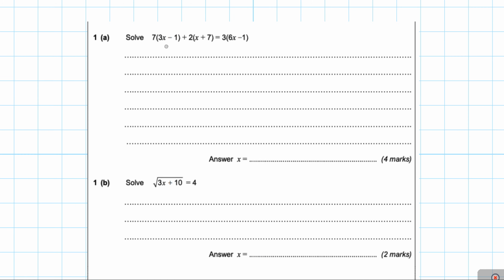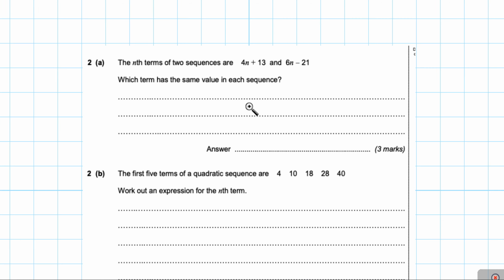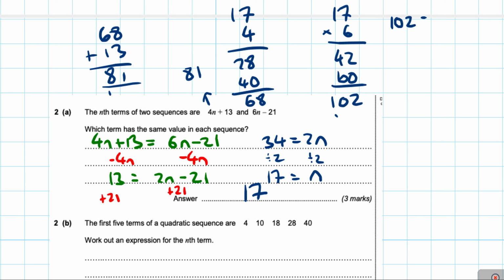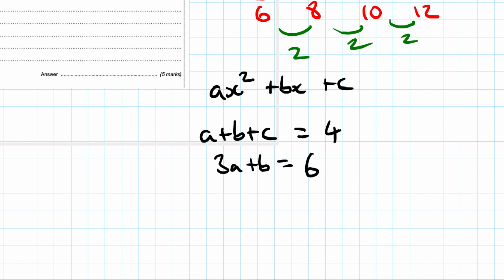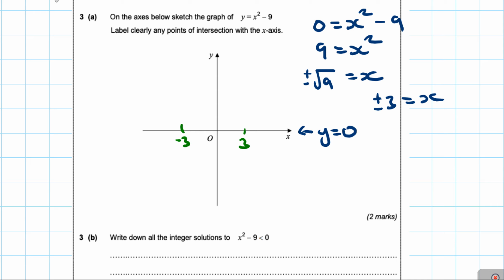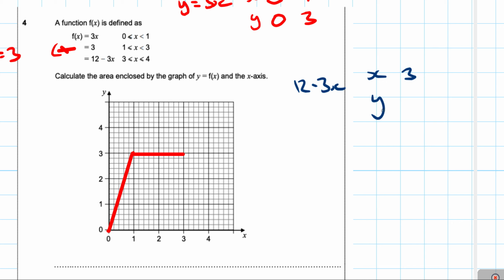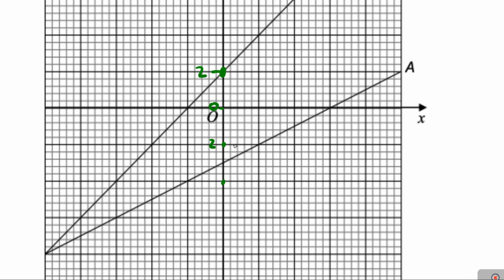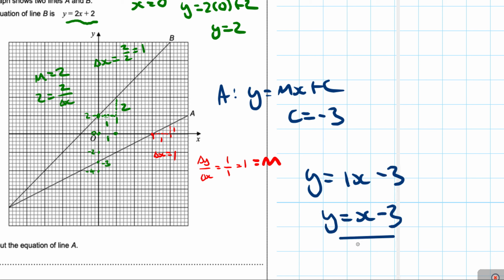AQA Further Maths GCSE - Specimen Paper 1 - Q1-5